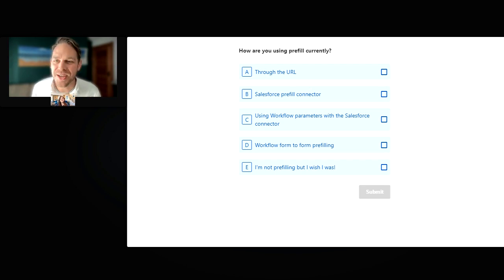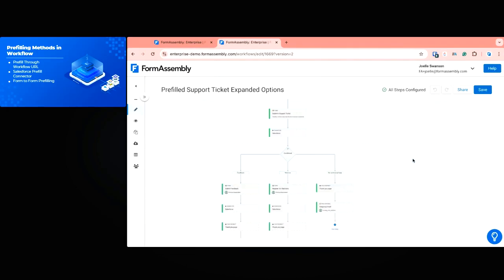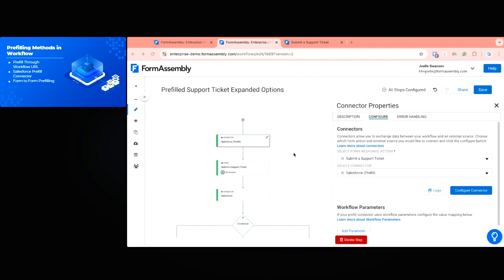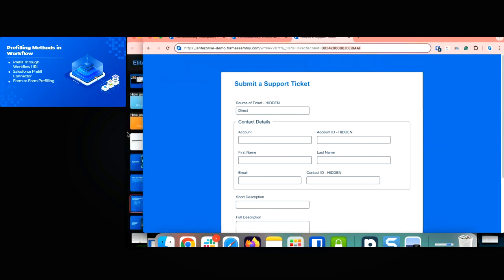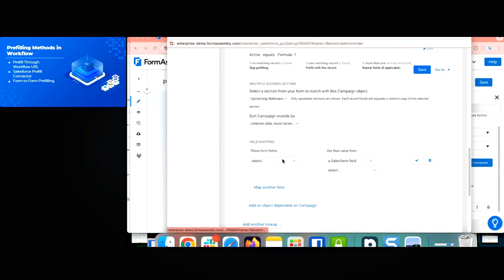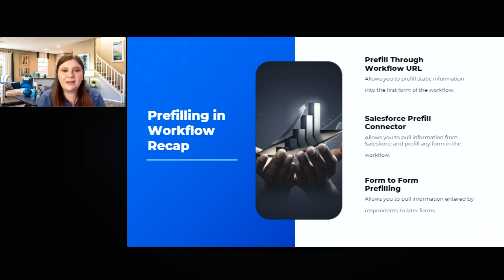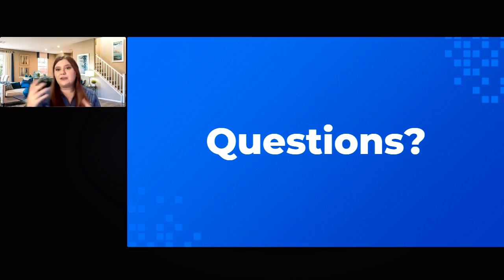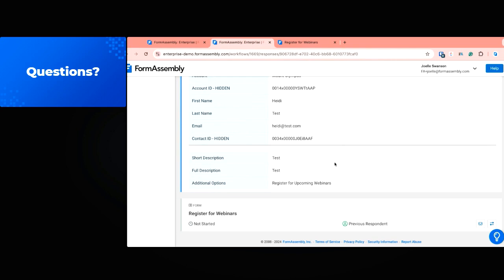Boost Form Efficiency: The Power of Prefill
Finding it challenging to create forms that are easy for users to complete while capturing all the data you need? Prefilling is the answer!

In this webinar, you’ll learn how to optimize form experiences with Workflow by seamlessly incorporating data from Salesforce, previously completed forms, and URL links directly into your web forms. These strategies not only save time but also reduce errors and eliminate duplicate data.

Whether managing complex workflows or improving user engagement, this session will give you the tools to redefine what’s possible with your web forms.

What You’ll Learn:

Real-time demonstrations of prefill methods
Workflow triggers: connecting forms to multiple data sources
Practical tips to save time and eliminate errors
A live Q&A session to address your specific challenges
Don’t miss this opportunity to refine your workflows and take your productivity to the next level!